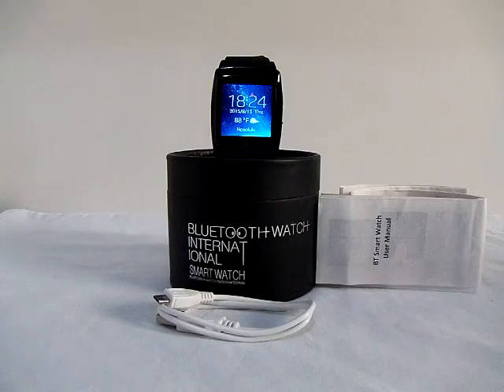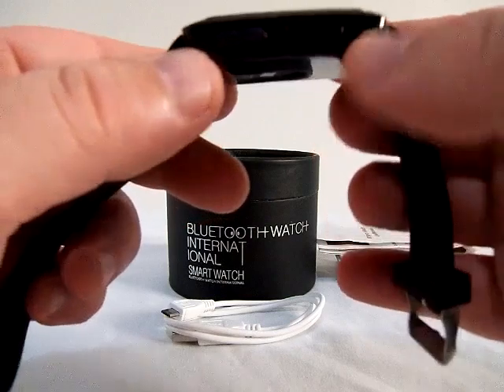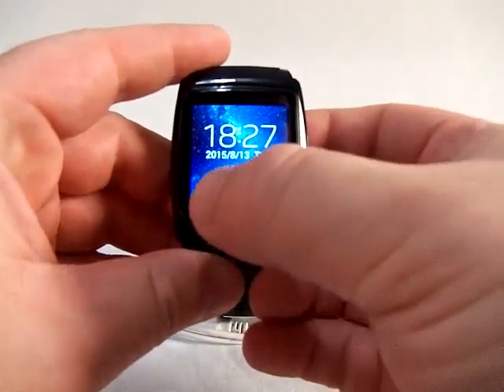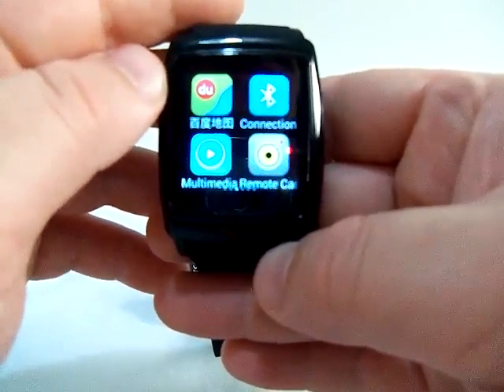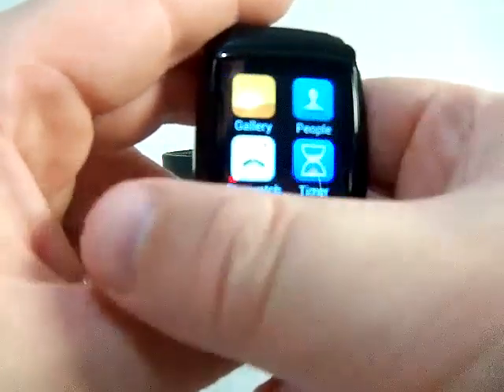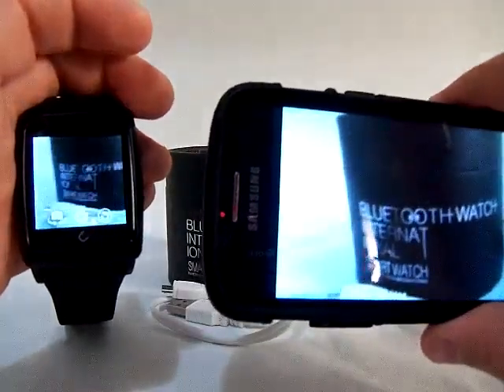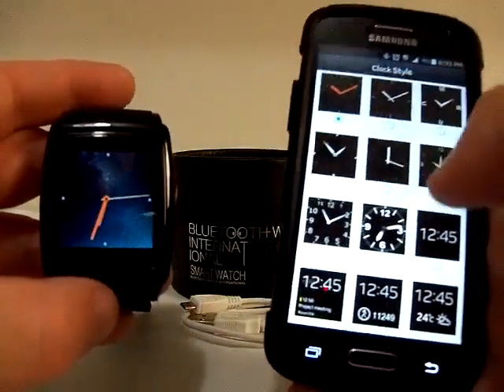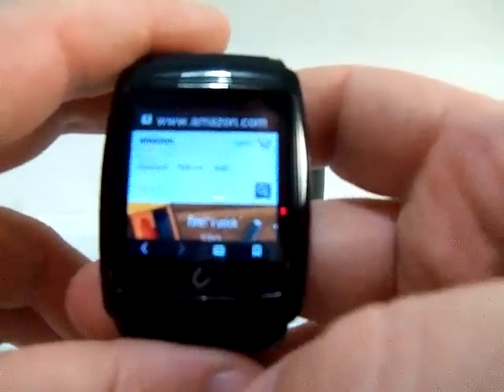HAMSWAN® U18 Smartwatch Review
Link to the watch: